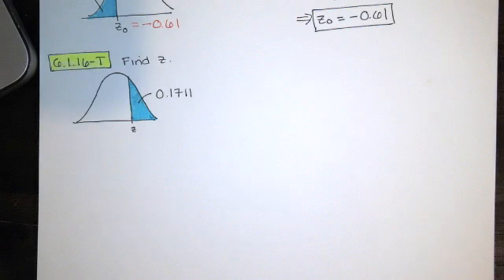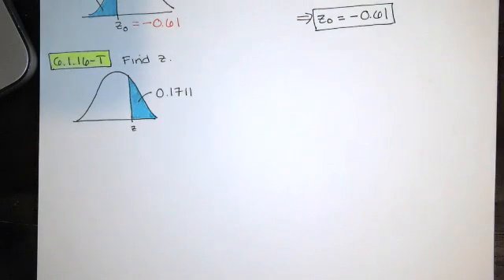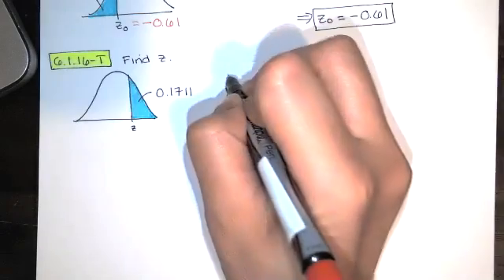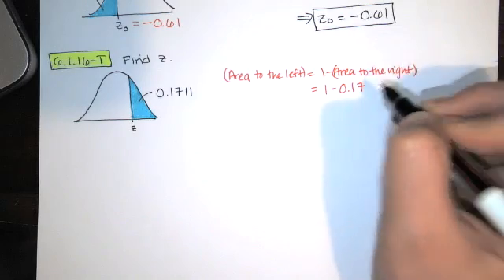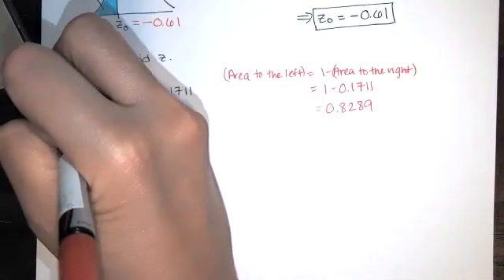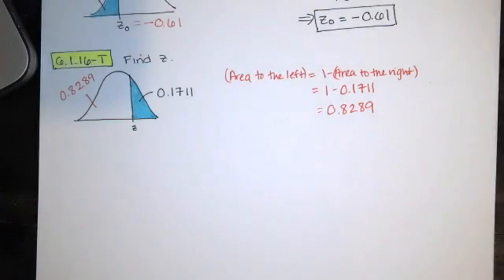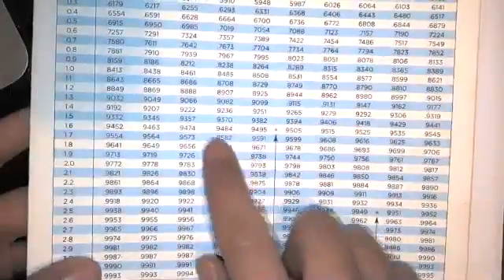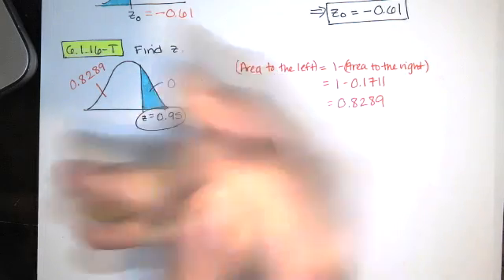Problem 6.1.16-T - Standard normal dist. - Given area to the right, find z. - Statistics HW Help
In this video, we solve problem 6.1.16-T from Essentials of Statistics, 6th edition, by Triola. We're asked to find the z-score, and we're given the area to the right.